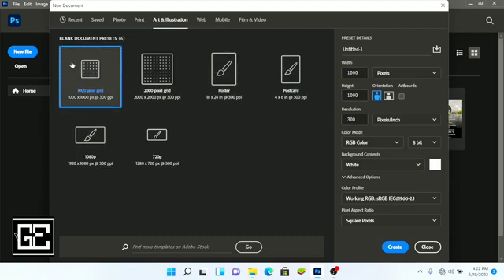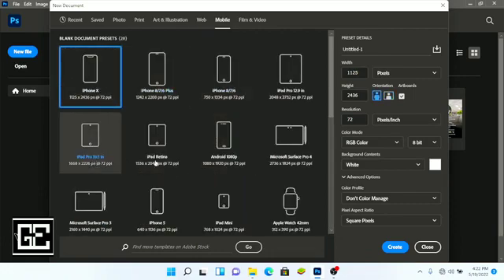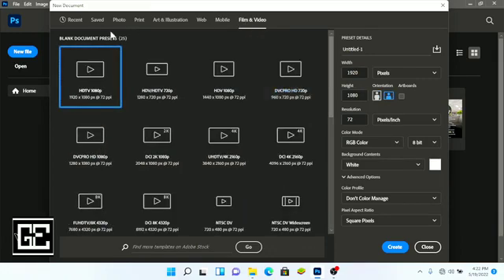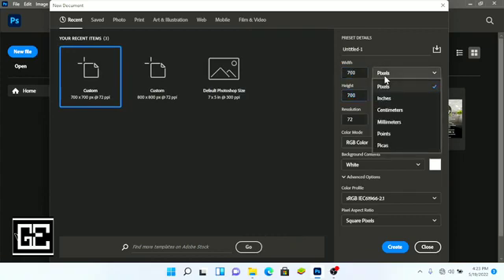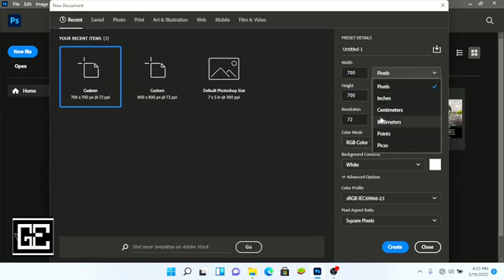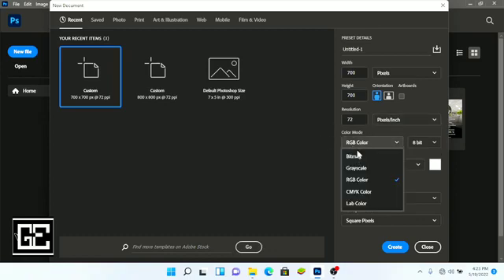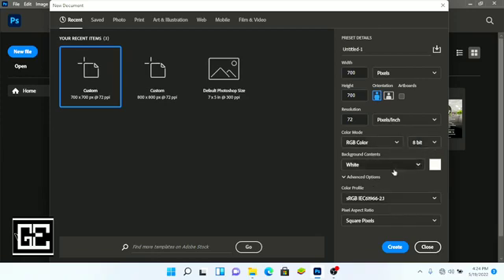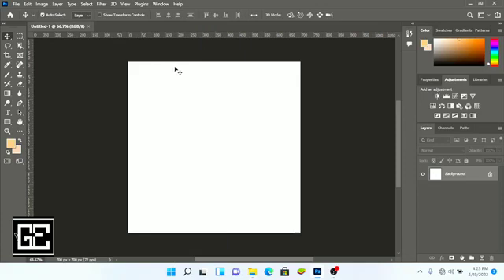OPEN PHOTOSHOP FOR THE FIRST TIME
This video will show you the photoshop 2022 interface and how to open a new document.